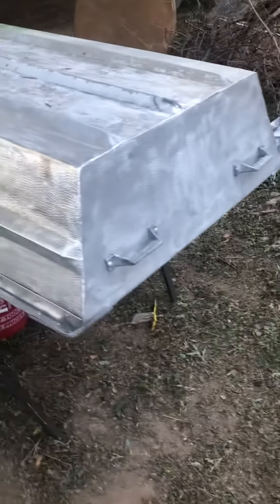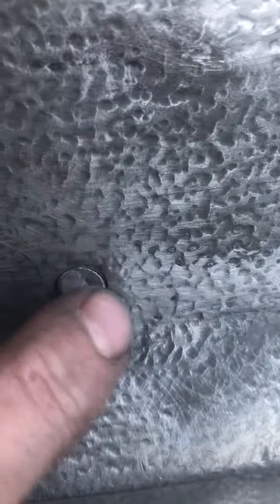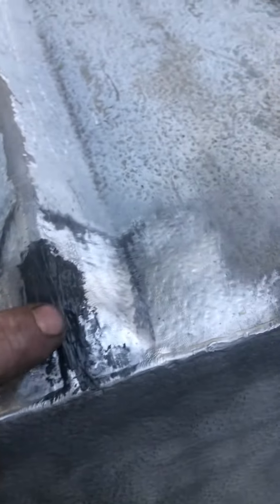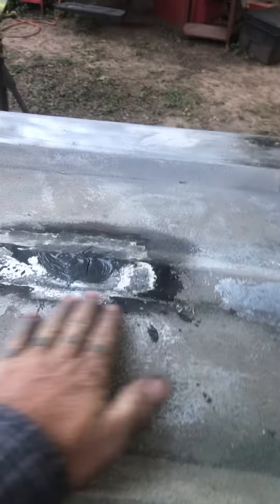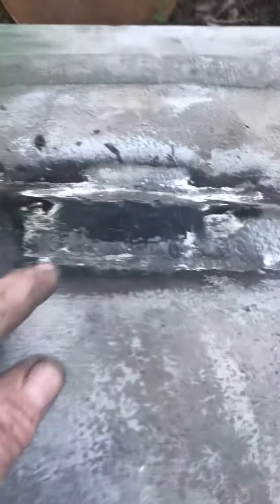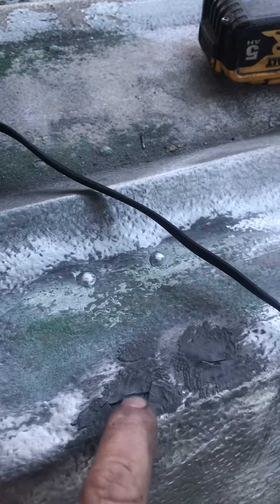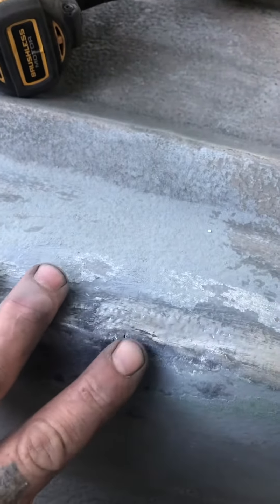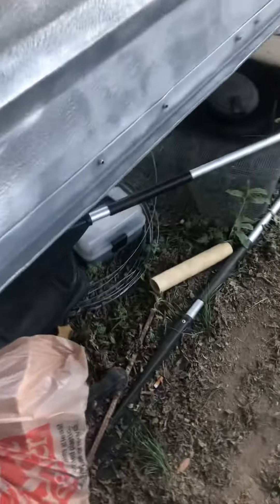10ft John boat repair. (Progress so far.)